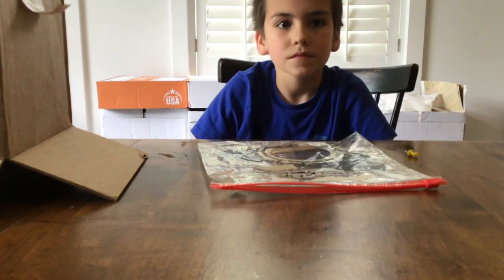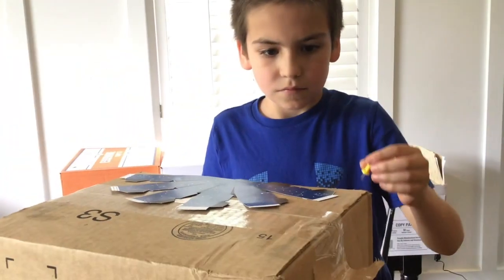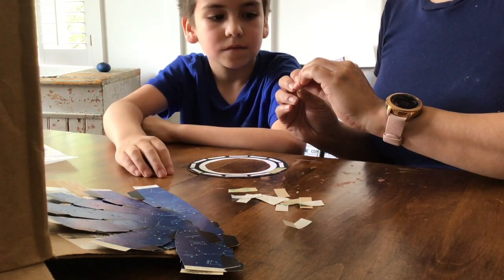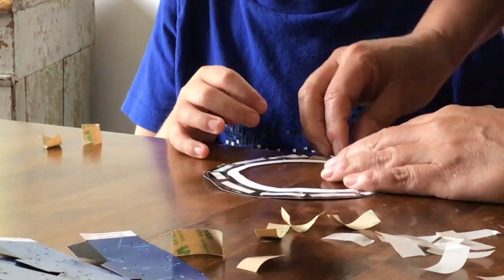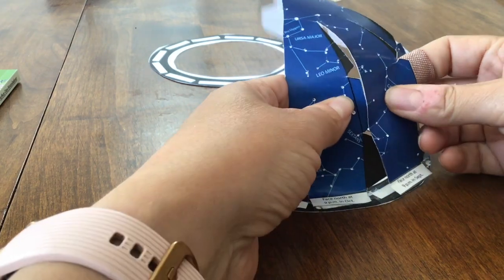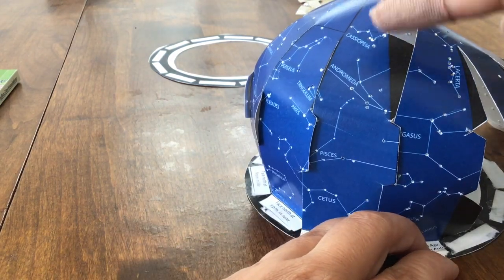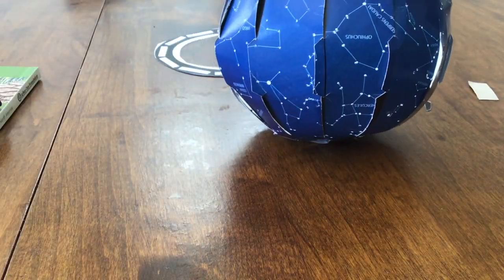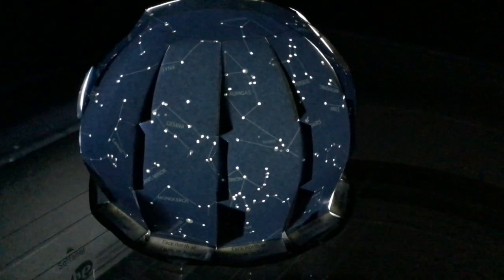Mini-Planetarium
This video is about Mini-Planetarium